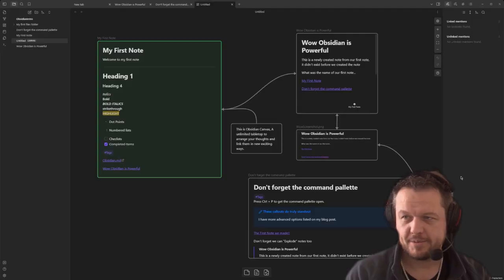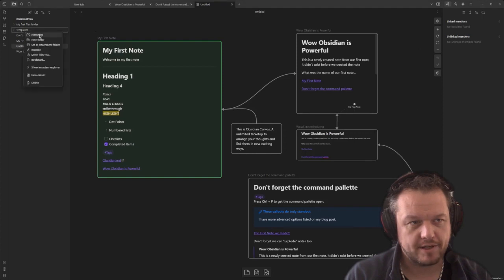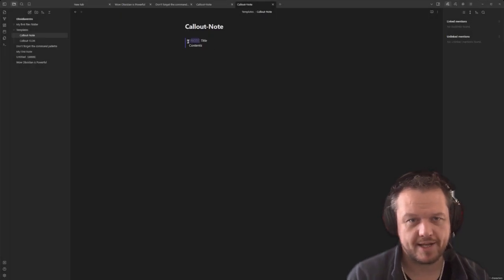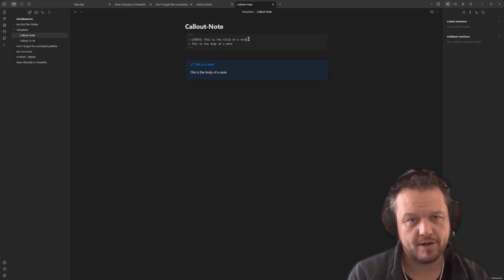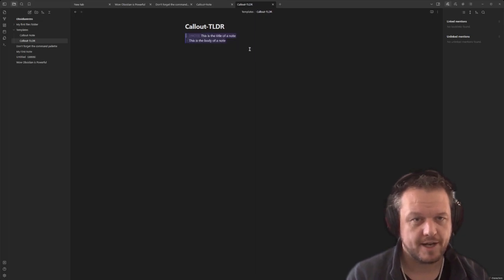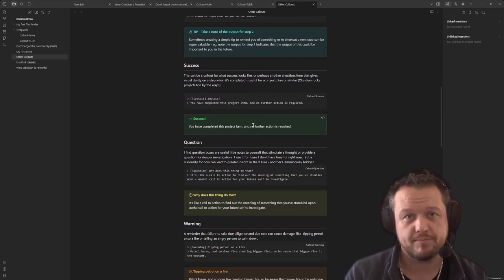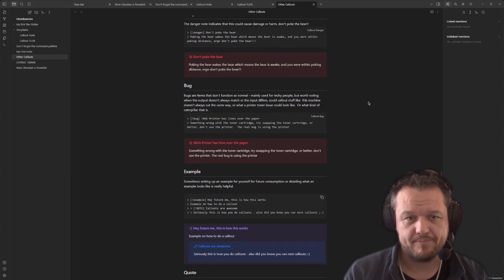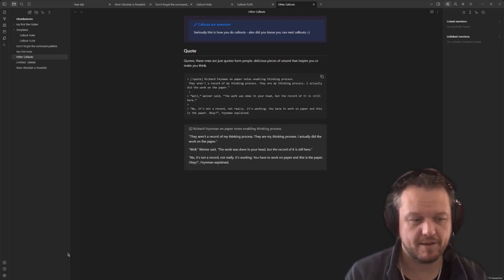Revolutionize Your Note-Taking with Obsidian: Leveraging Templates & Callouts!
Want to make your notes pop and increase your productivity? Join me as we level up our Obsidian skills, diving deep into the world of Templates and Callouts! 💪

Obsidian, my favourite note-taking app, has transformed my personal knowledge management with its incredibly efficient features. But did you know that you can supercharge your workflow even more using templates and callouts? 🚀

In this video tutorial, we will go through the steps of enabling the templates plugin, creating our first template, and using the versatile callouts for different purposes like summarizing, warning, and highlighting critical information.

Learn to use templates for creating modular entries into your notes rapidly, giving you an incredible superpower in the workplace. Discover how to make your notes more impactful with callouts that not only help you remember important details but also make your notes visually appealing.

From the TLDR (Too Long Didn't Read) to the Bug callout, we will cover them all! You'll walk away with a comprehensive understanding of how to implement these tips and tricks into your own Obsidian workflow.

For more in-depth information and to follow along with this video, check out the accompanying blog post here:

Are you ready to Level Up 📈 your Obsidian skills? Let's get started!